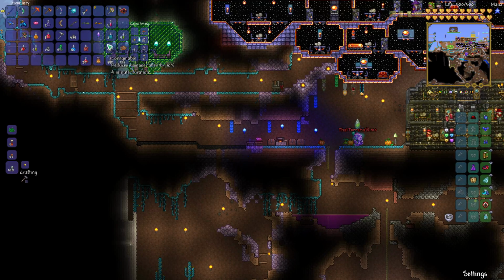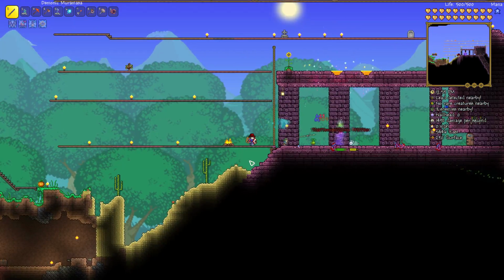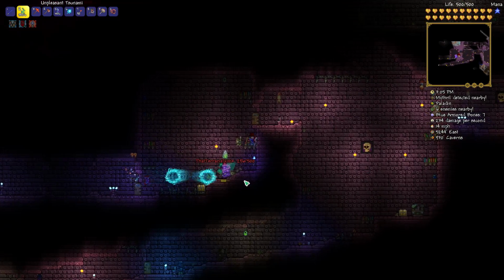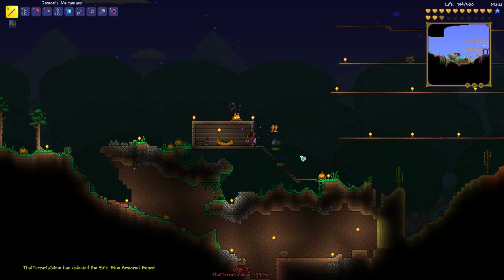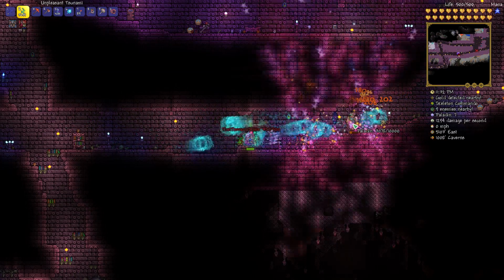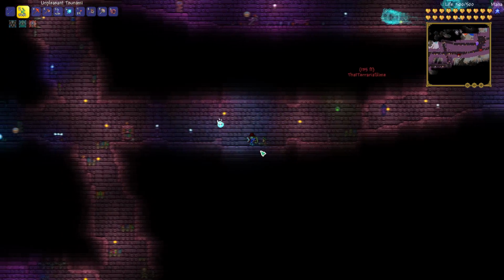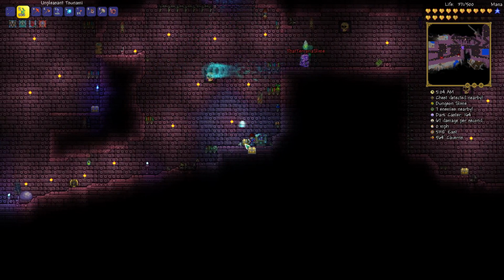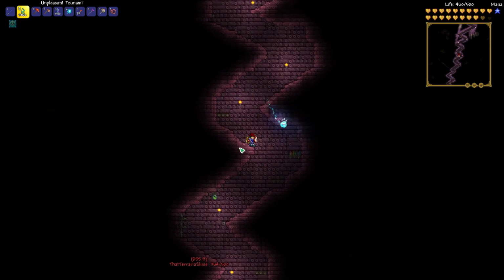Terraria with Friends E23: Jett Rocket & Ectoplasm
In Episode 23 Speedy and I head out to loot as much Ectoplasm as possible from the Dungeon.

Become a Scholar of Wiisdom!